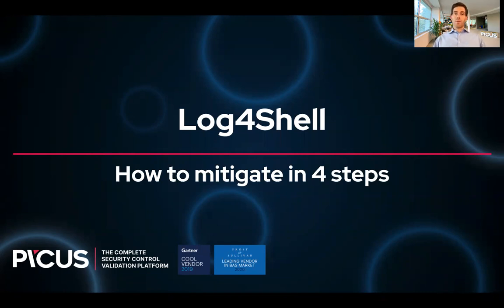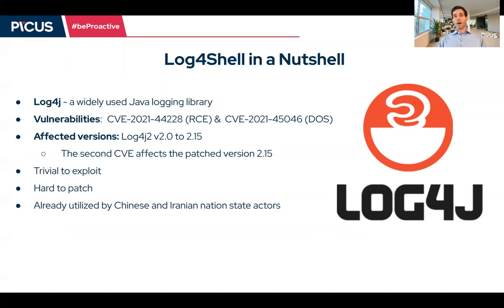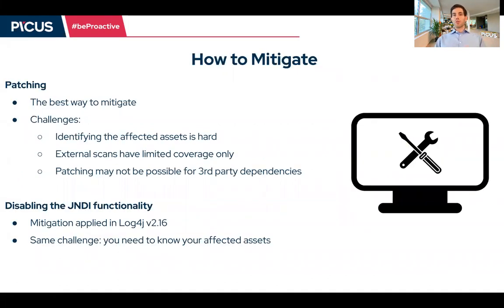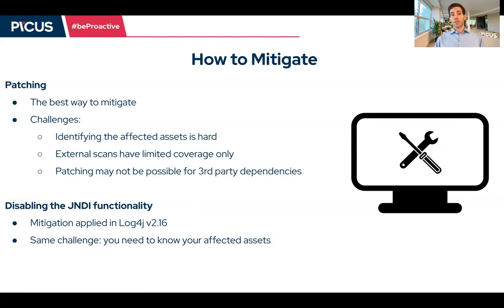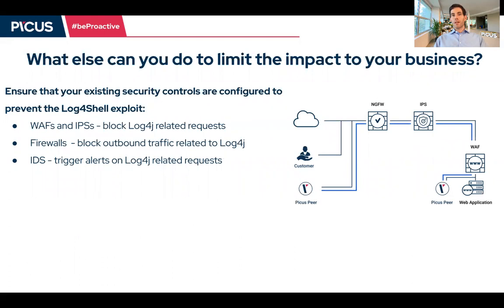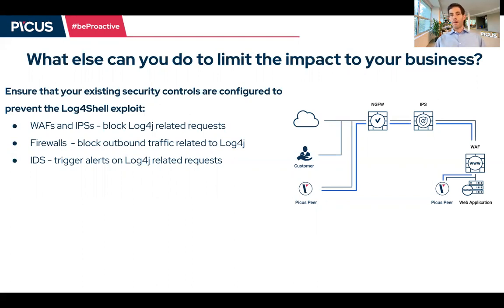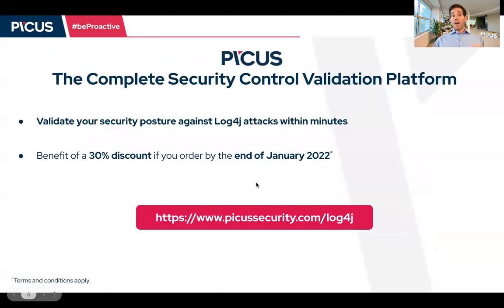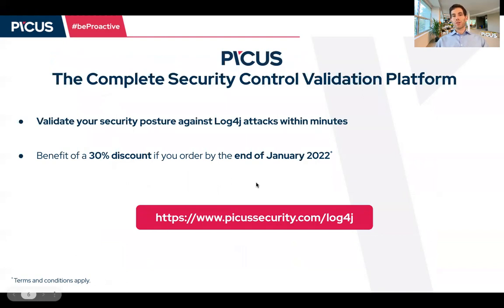What is Log4Shell Vulnerability? Check 4-Step Immediate Mitigation for Log4j Attacks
What is Log4J Vulnerability?

Apache Log4j is a widely used Java library used in many commercial and open-source software products as a Java logging framework. The CVE-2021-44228 is a remote code execution (RCE) vulnerability that can be exploited without authentication. The vulnerability's criticality is rated as 10 (out of 10) in the common vulnerability scoring system (CVSS).

The vulnerability exists due to the Log4j processor's handling of log messages. Apache Log4j2 versions between 2.0 and 2.14.1 do not protect against attacker-controlled LDAP (Lightweight Directory Access Protocol) and other JNDI (Java Naming and Directory Interface) related endpoints. If an attacker sends a specially crafted message, this may result in the loading of an external code class and the execution of that code (RCE).

What are the 4-steps for the immediate mitigation for log4j attacks?

It seems that we will be talking about Log4j for weeks, maybe months to come. Even though a patch for the first Log4j vulnerability (CVE-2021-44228) was released on December 10th, another Log4j vulnerability (CVE-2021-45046) was found on December 14th, 2021.

1- Secure public-facing critical assets first
2- Validate network security controls
3- Utilize your network security controls
4- Keep your assets up-to-date but continue to simulate attacks and harden your perimeter security

TEST YOUR SECURITY CONTROLS TO PREVENT LOG4SHELL EXPLOITS WITH PICUS

- Simulate Log4Shell exploits
- Test your WAF, IPS, and NGFW against Log4j attacks
- Uncover gaps in your security controls
- Enable provided prevention signatures to fix gaps
- Secure your network against Log4j attacks
- Continuously validate your security controls and Log4j resilience.